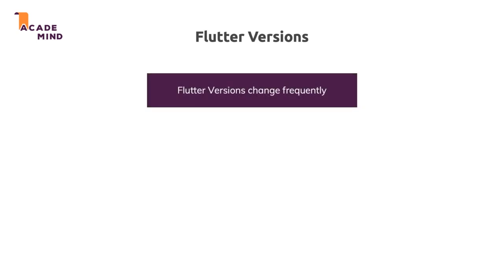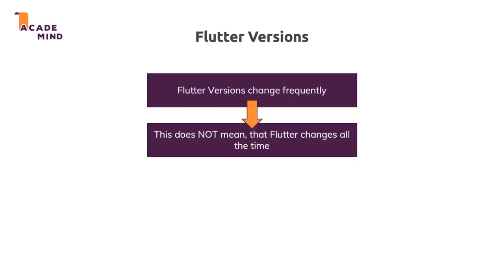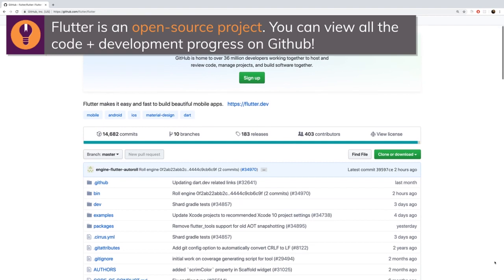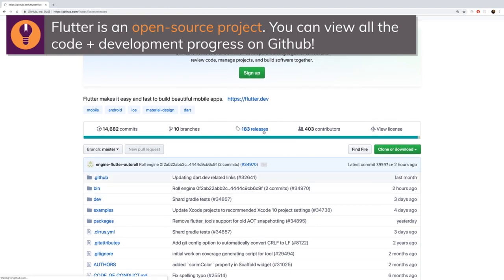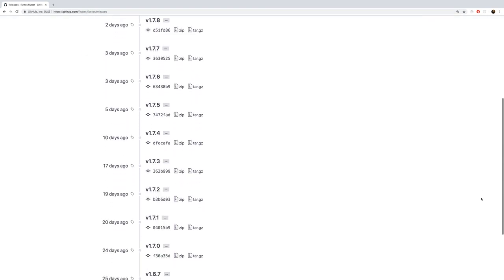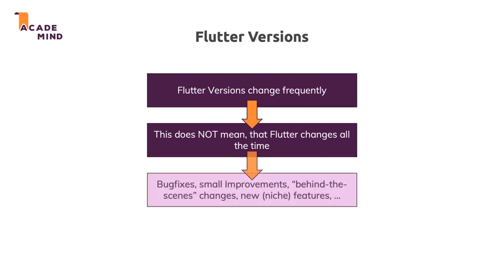6 Understanding Flutter Versions